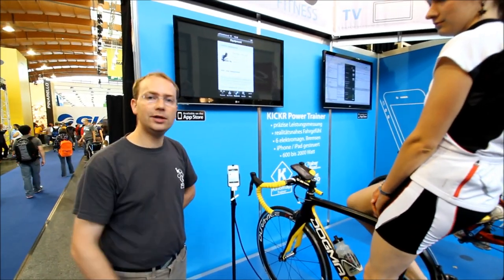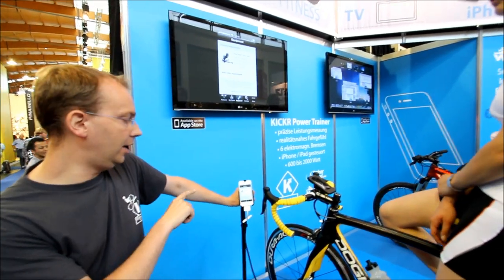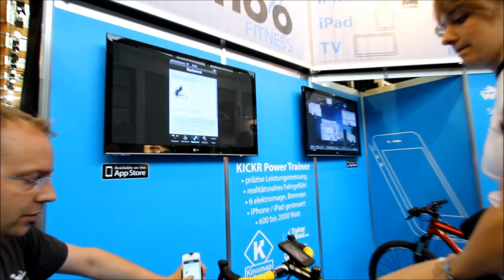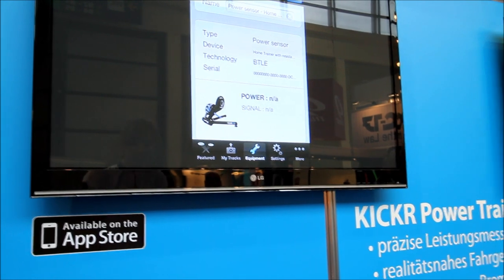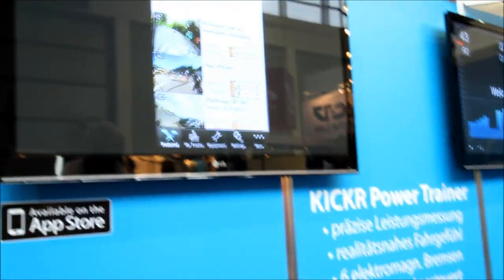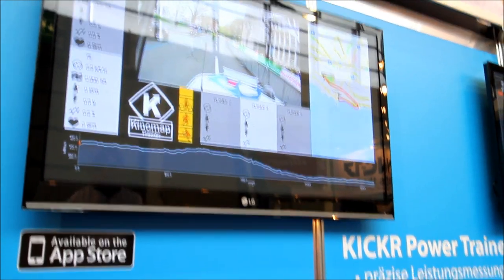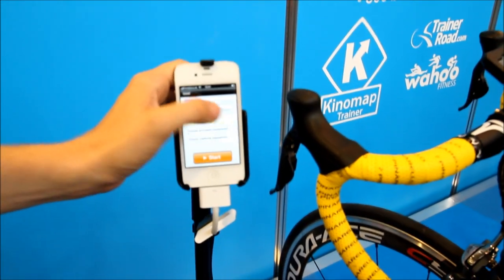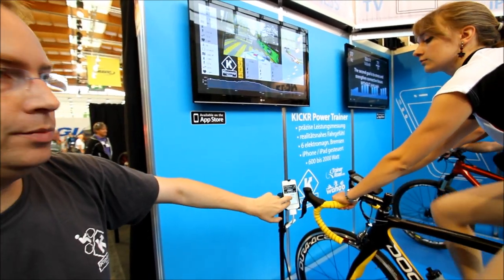Wahoo Fitness KICKR with Kinomap integration